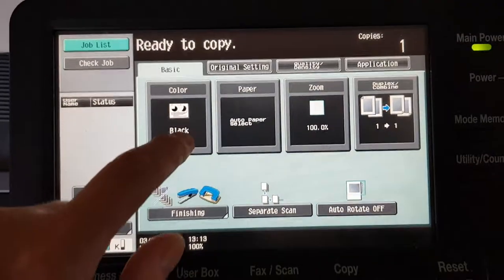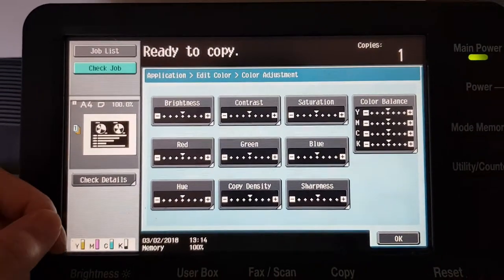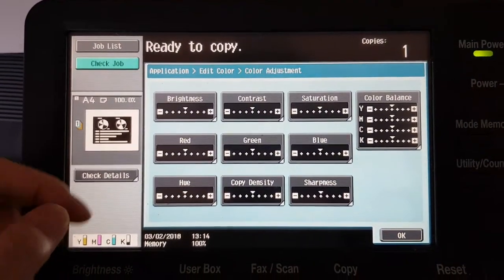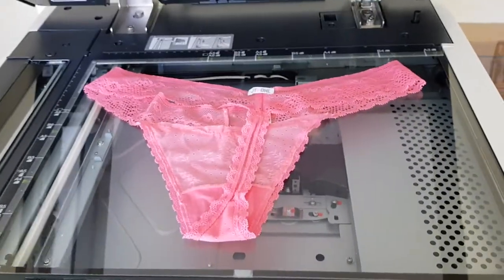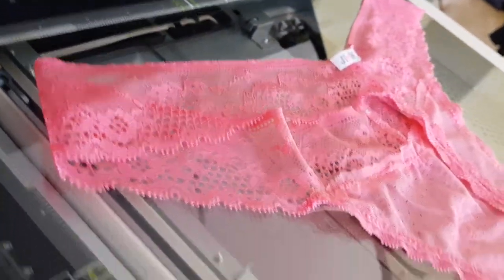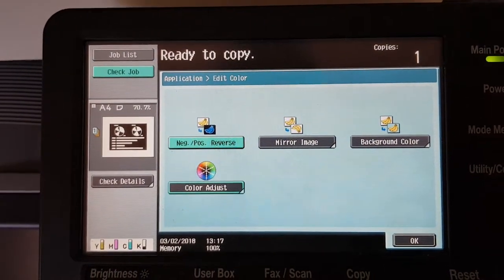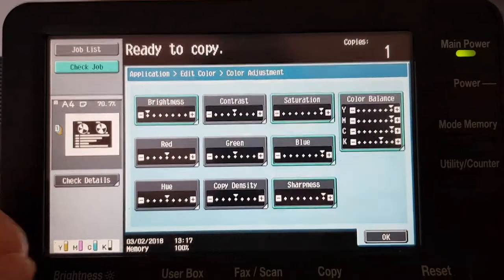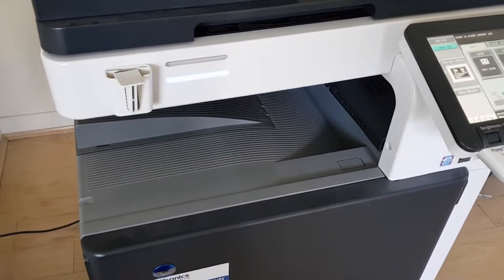Pink frilly underwear